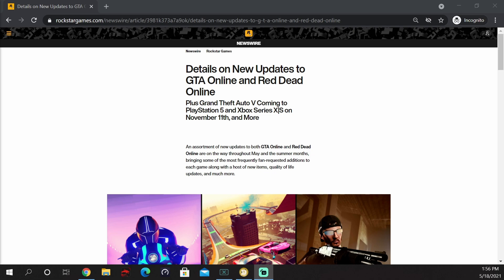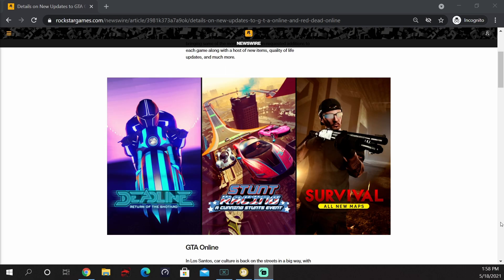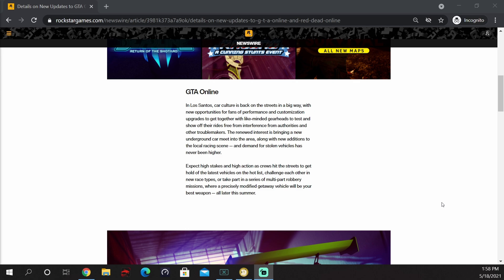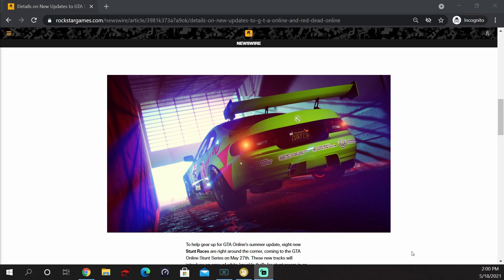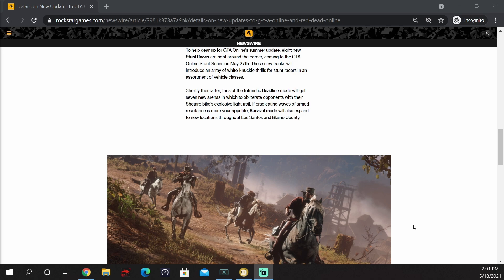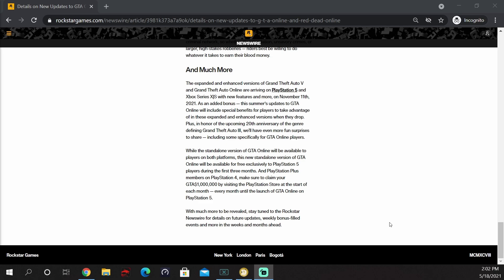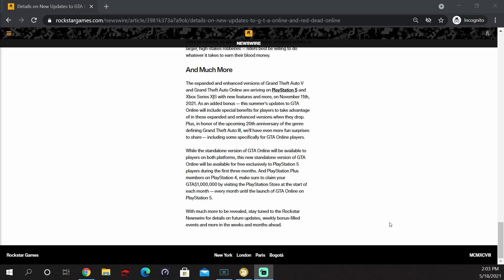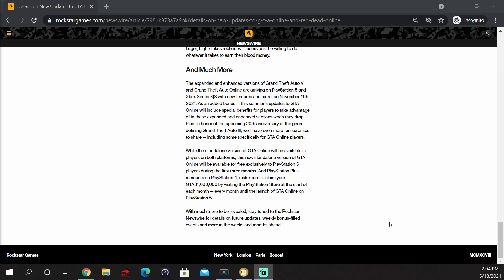Gta 5 Enhanced & Expanded Release Date Announced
Gta 5 Enhanced & Expanded Release Date announced as well as the 2021 Summer Updates coming to Playstation 4, Playstation 5, and Xbox One, Xbox Series X and Series S.
 They also announced once again that playstation 5 will be getting a standalone free version of Gta Online for a limited time. Thank you Red Lester420 for pointing this out to me!

 If you wish to donate in crypto currency these are the various Crypto wallet addresses to send to Thank you!

Dogecoin ( DOGE ) address:
 DTfYCXJDqQUHBSPs3iaz1RNrFCcPRu9Yhy

Shiba Inu ( Shib ) address:
0xac63fd46b406cd2917fe4d76c64eb1396f05c635

Bitcoin ( BTC ) address:
33WpVkf9eyqeVj67qeD739xFWgGdB2BsFw

Stellar ( XLM ) address / memo:
GAJ4BSGJE6UQHZAZ5U5IUOABPDCYPKPS3RFS2NVNGFGFXGVQDLBQJW2P

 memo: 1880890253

Pancake Swap ( Cake ) address:
0xac63fd46b406cd2917fe4d76c64eb1396f05c635

Ethereum ( ETH ) address:
0xac63fd46b406cd2917fe4d76c64eb1396f05c635

Litecoin ( LTC ) address:
MKvbpdKdGT9j6YGdEoUzprTKwhpfSZuYd9

The New Cayo Perico Heist DLC has been released by rockstar for Gta Online. Along with it comes quite a few new vehicles. changes to Meta, and obvious glitches that will be exploited.
 Who is Astro Soup Archives ?

Donations are welcomed but not mandatory thanks in advance! - Molecular MageXD

  Hello guys I am Molecular MageXD I am a grand theft auto 5 online youtube content creator. I do all sort of videos about gta 5 online... and not gta 6 online like all these people try to do.
 I make quite a few different videos ranging from weekly dripfeed / update videos. To covering new DLC for gta V online such as the upcoming heists dlc.
 On occassion when I find really easy gta 5 online money glitches / cheats whatever you want to refer to them as I will make a video on it.

I hope you guys enjoy my Grand Theft Auto 5 online content! I will be around long after Gta 6 comes out. So I hope you all stick around and grow alongside me.